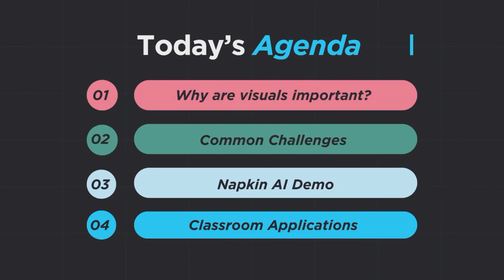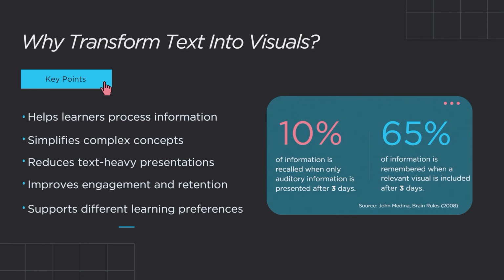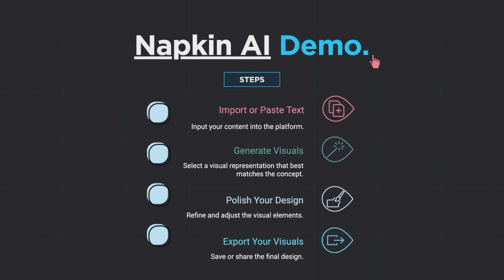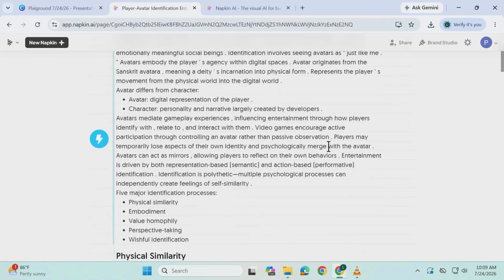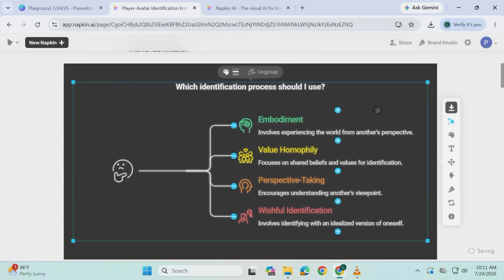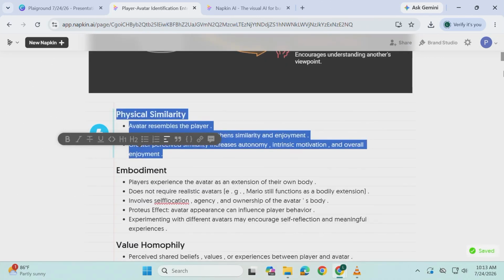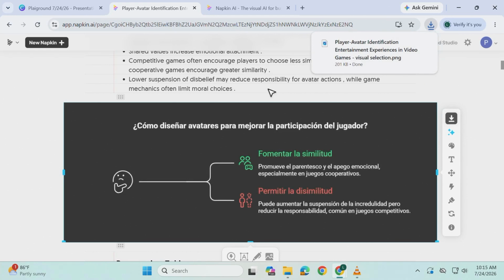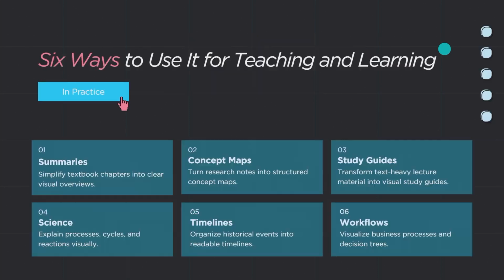PLAIGROUND Friday: Turning Complex Ideas into Visual Learning Content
In this session, Priscila Fernandez demonstrates how AI tools can transform text-heavy information into engaging visual content that helps make complex ideas clearer, more accessible, and easier to understand.

0:00 Intro
0:24 Presentation